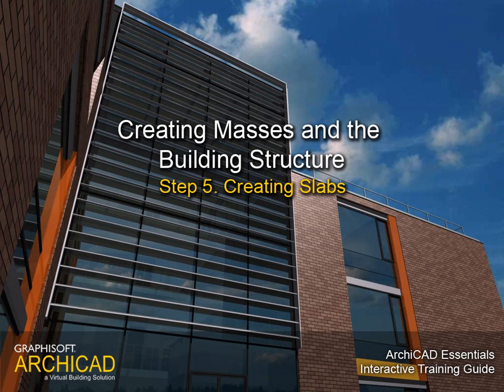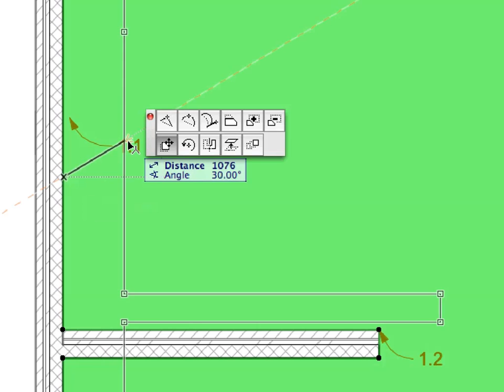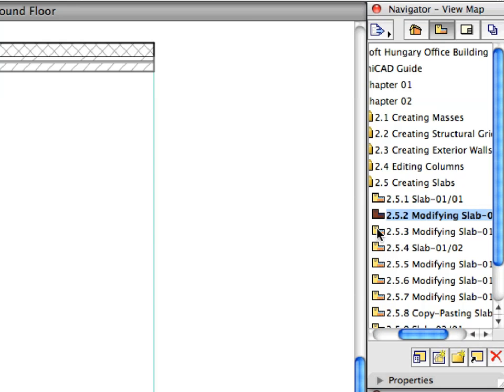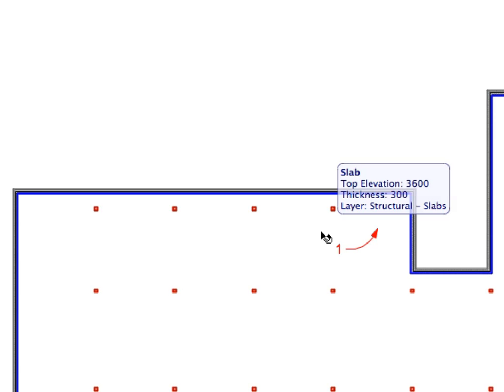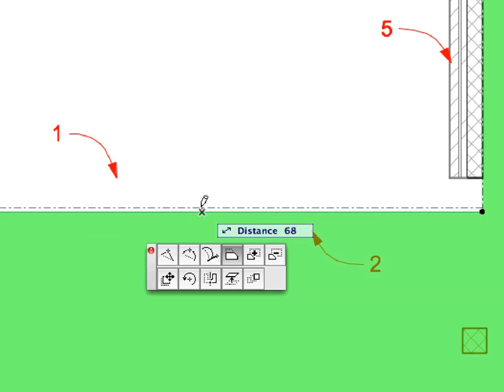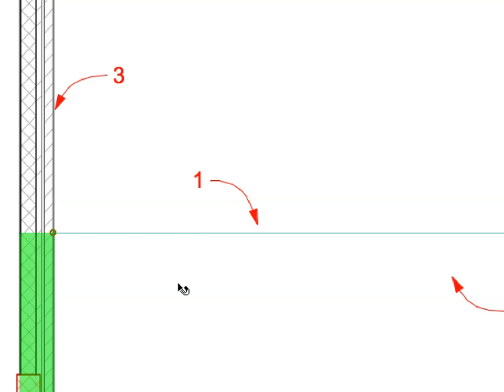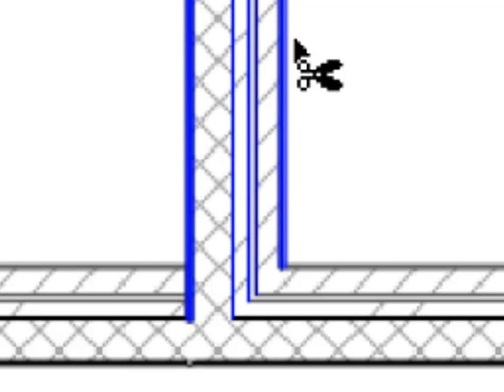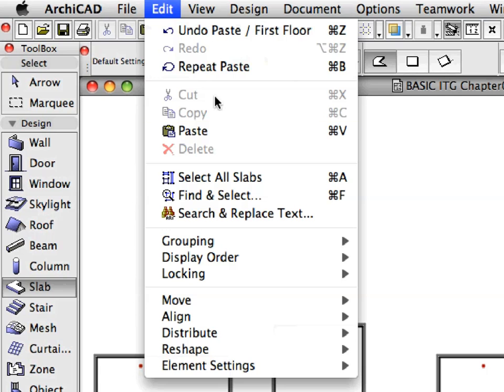ArchiCAD Essentials Training Guide 2-5 Part1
In this movie: Creating Masses and the Building Structure -  Creating Slabs Part 1